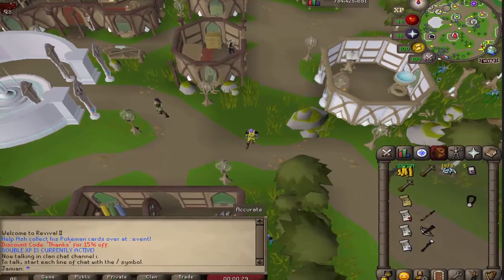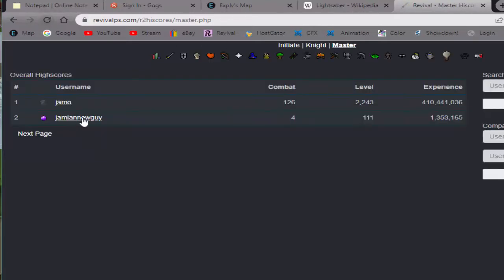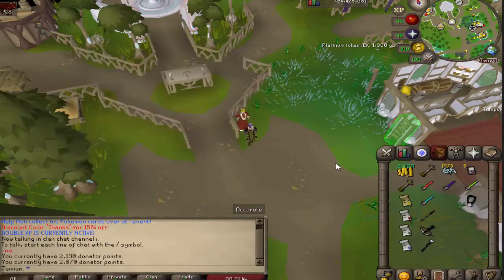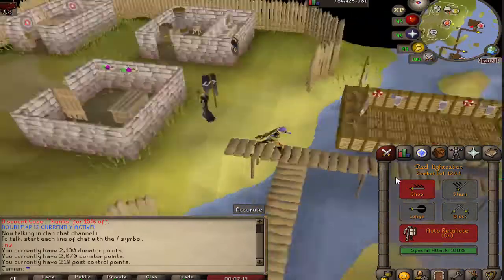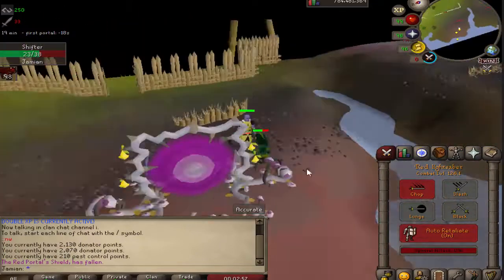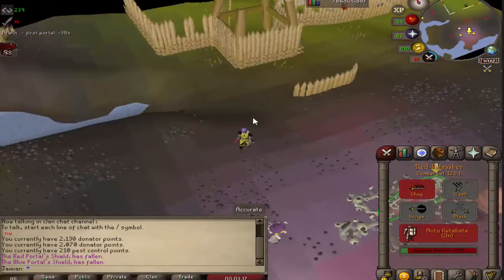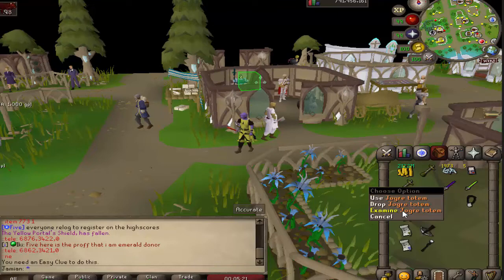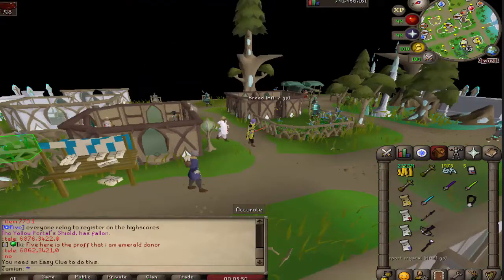[Revival II] Updates 7-2-22 "Highscores + Lightsabers!"